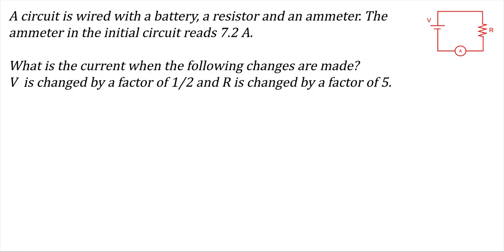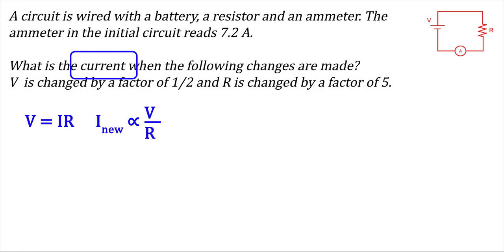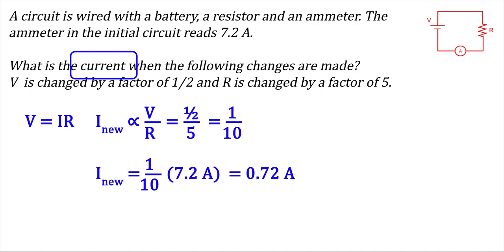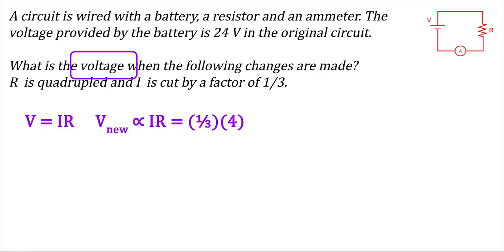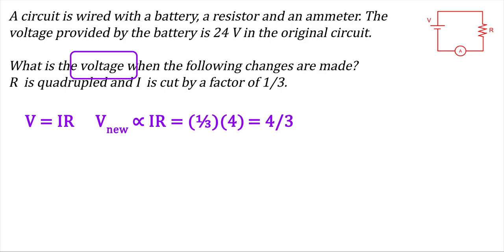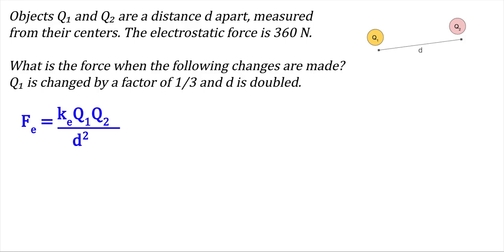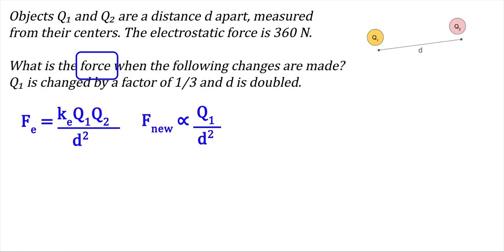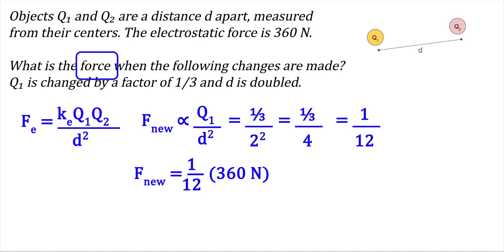7D Proportional Reasoning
This video explains how to use our previous skills when working with proportional reasoning, to formulas from the electricity unit.